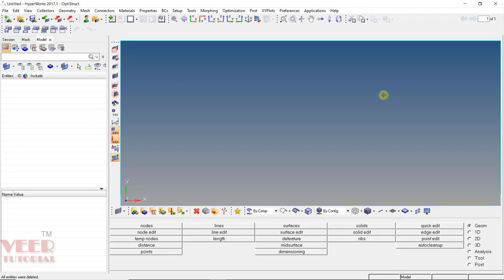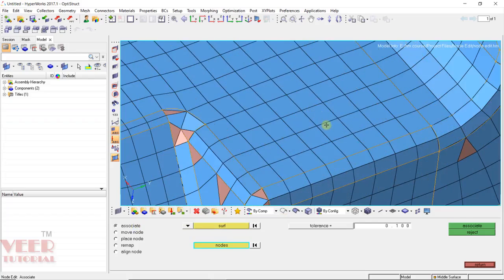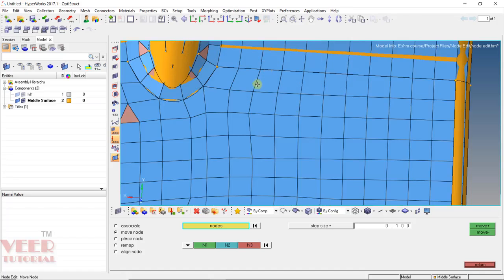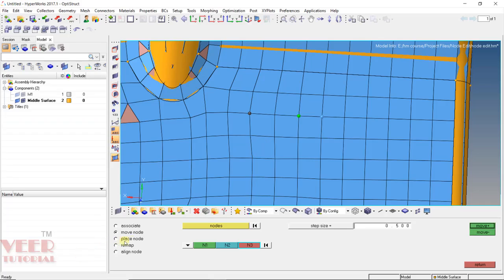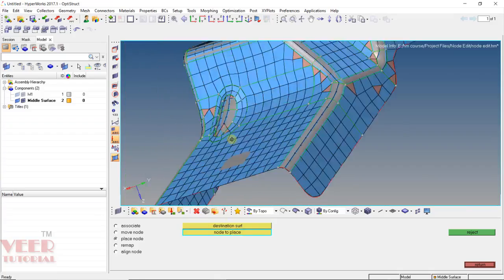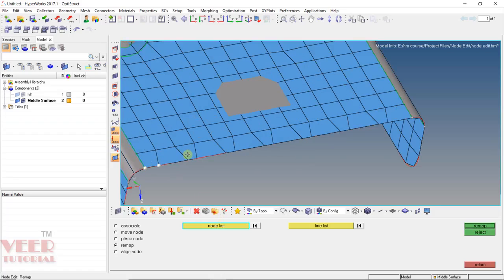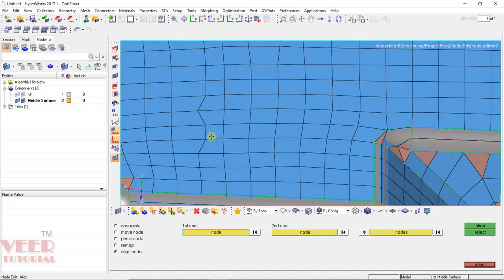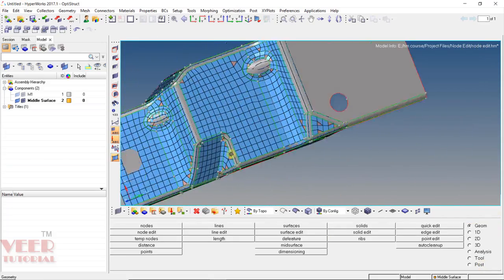Hypermesh | node edit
in this lecture, you will learn about node edit tools in Hypermesh.

file link

LS Dyna

Abaqus

Hypermesh

NX

CREO

Ansys Structural